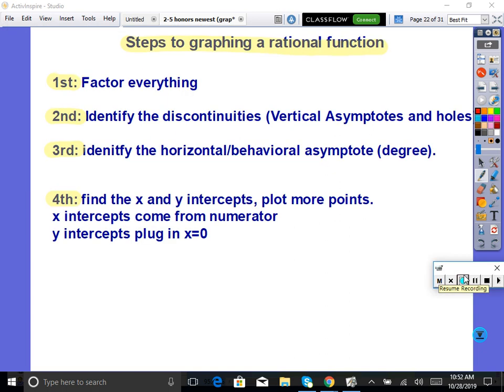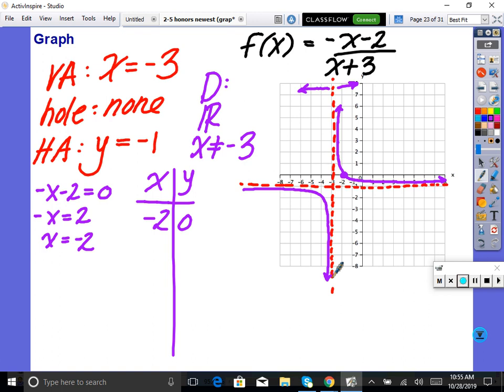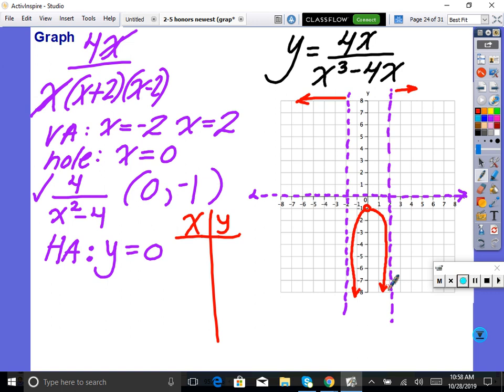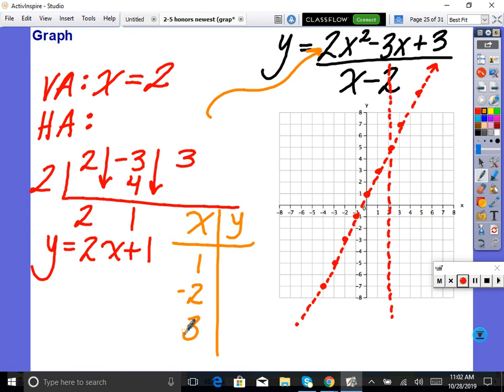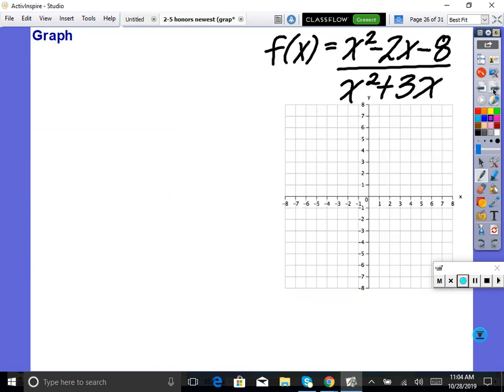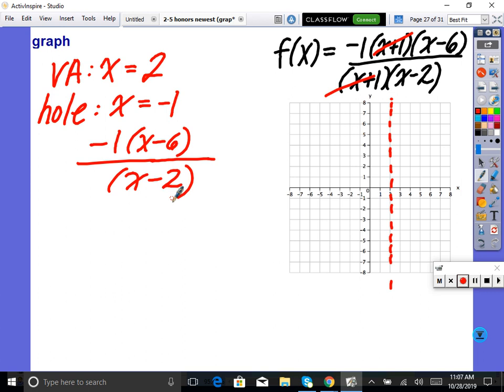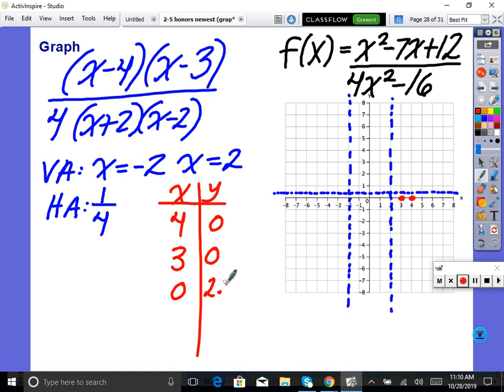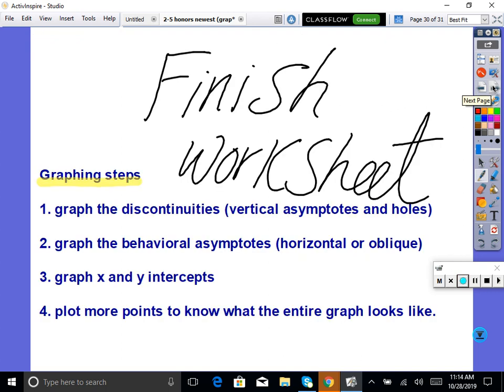2-5 graphing rationals examples only